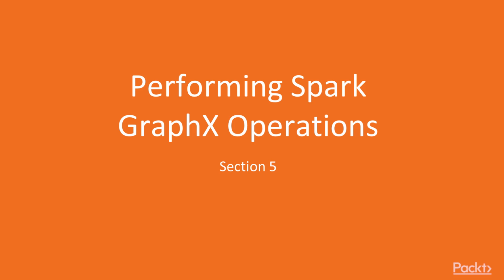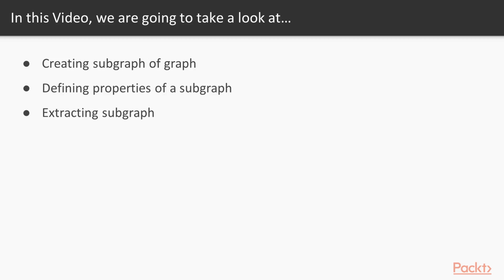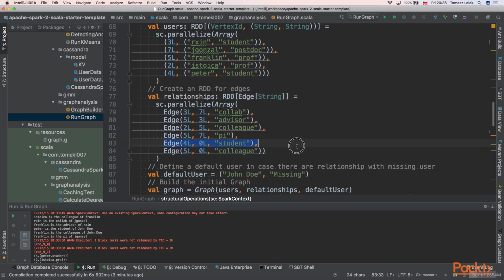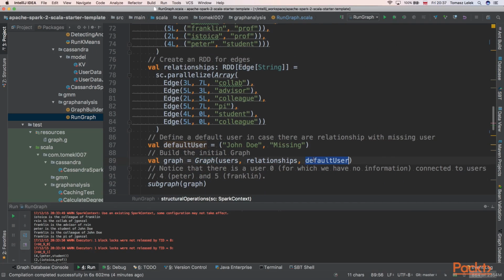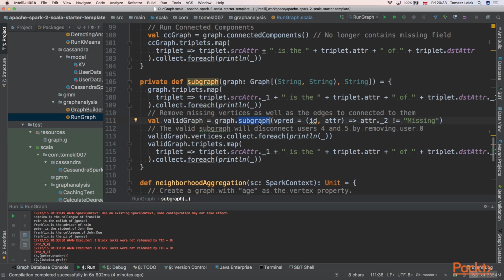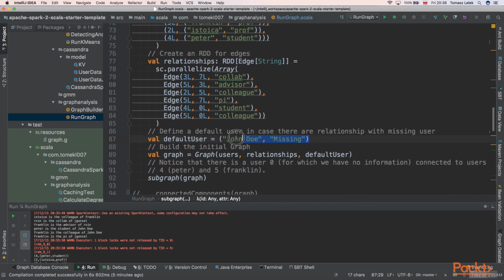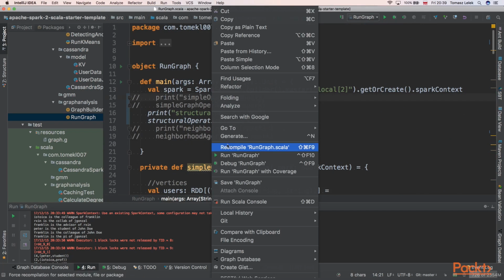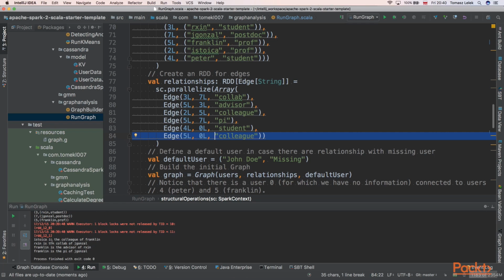Advanced Analytics and Real-Time Data Processing in Apache Spark: Subgraph Operations| packtpub.com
In this video, we will create subgraph of graph.
• Define properties of a subgraph
• Extract subgraph